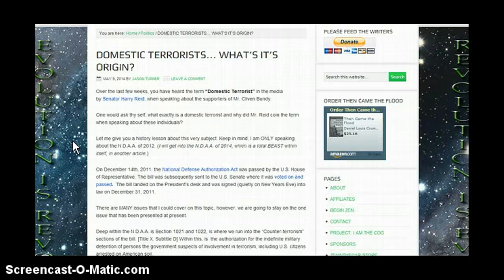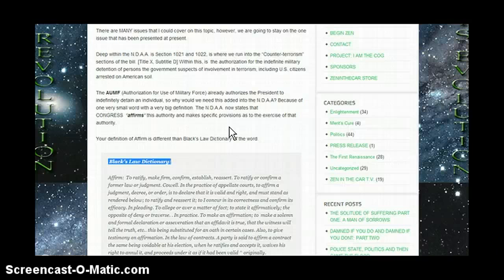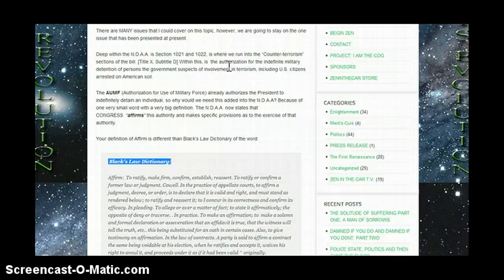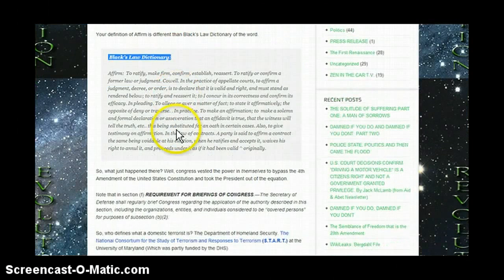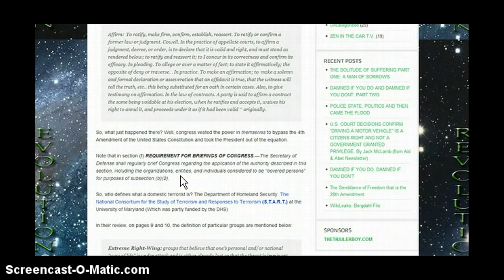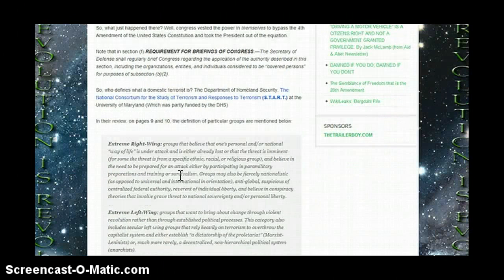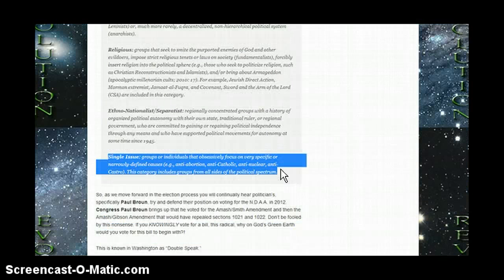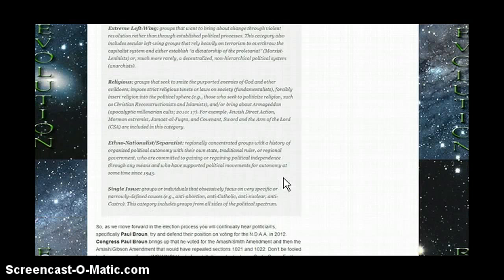Americans have a choice to make...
Here's the link to the article where I have cited everything